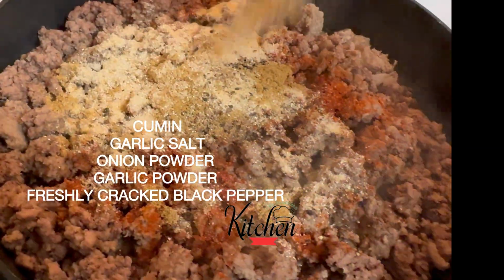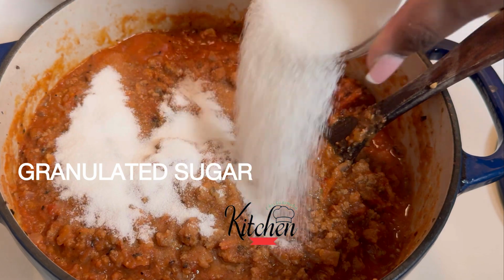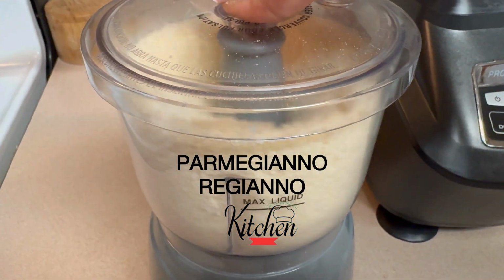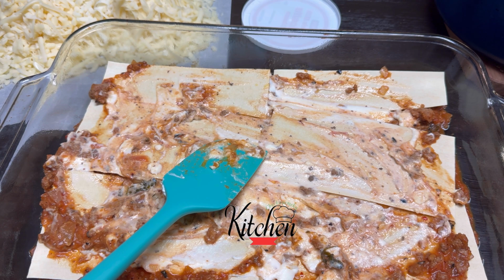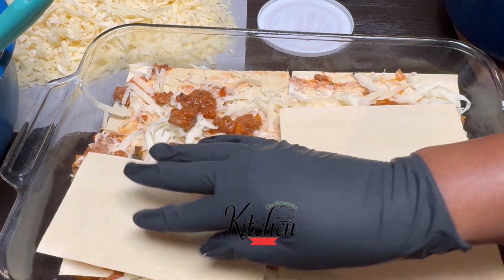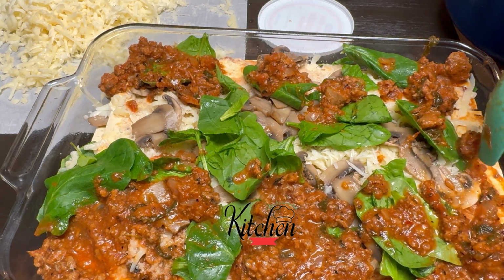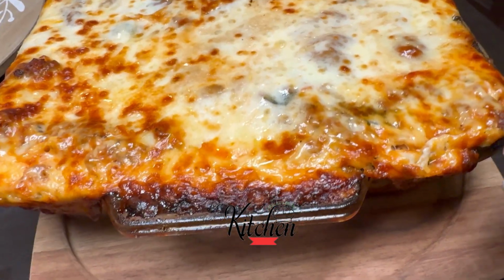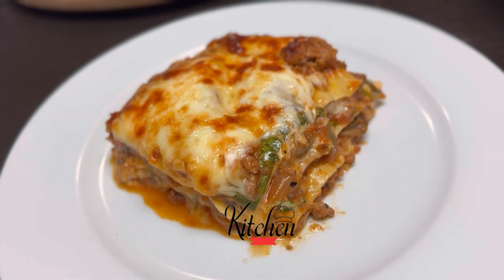The Perfect Cheese Blend for Lasagna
Lasagna
2 bx 9 oz. Oven Ready Noodles
2 1/2 lbs. Ground beef
1 lbs. Italian Turkey Sausage

10 -12 Tomatoes
1 c Flat leaf parsley
32 oz. Mushrooms
2 c fresh Spinach
1 bulb of Garlic
1 c fresh Basil
2 Yellow onions
1 c tomato paste
15 oz tomato sauce
1 tsp Red Wine Vinegar
Sugar to Taste - 1/2 c used here

Olive Oil to coat pan

SEASONINGS:
1 1/2 tsp freshly Cracked Black Pepper
1 tbsp ground Cumin
1 tsp Red Pepper Flakes
2 tsp Oregano
1 tbsp Onion Powder
1 tbsp Garlic Powder
1 tbsp Garlic Salt

CHEESE BLEND:
15 oz. Whole Milk  Ricotta
1 large egg
1/2 c Parmigiano Reggiano
16 oz. Mozzarella Cheese
8 oz. Asiago Cheese
8 oz. Fontina Cheese